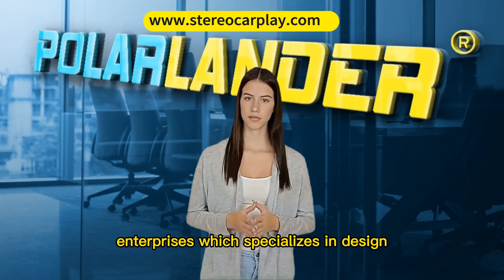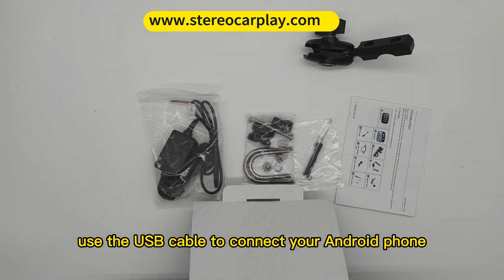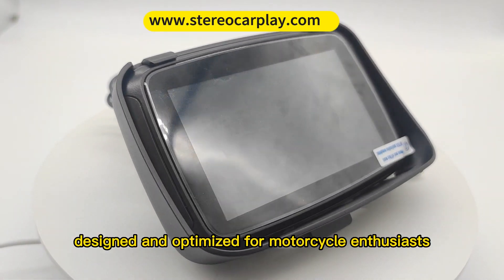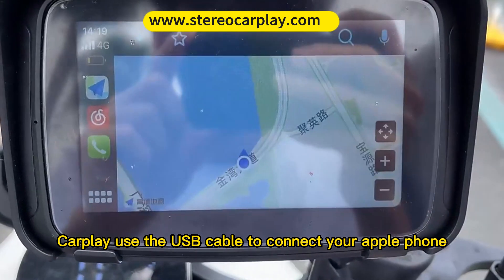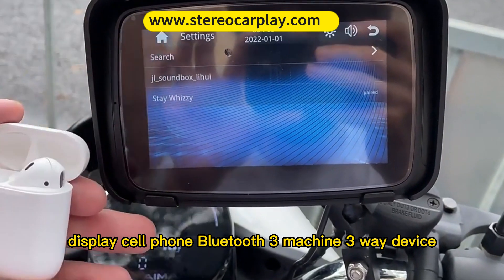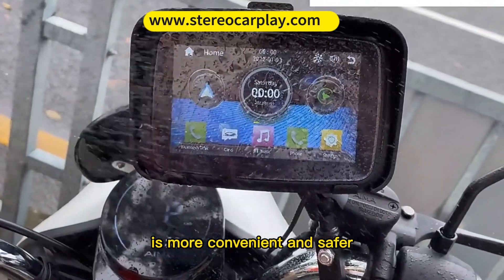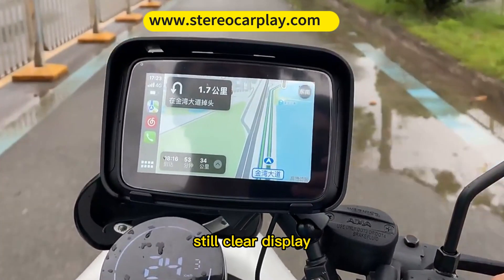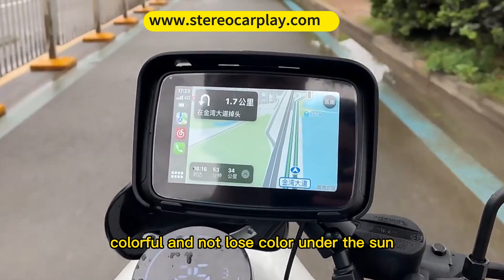PND-Q5 Portable Apple CarPlay and Android Auto GPS for Motorcycle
🚘When you ride, with CarPlay and Android Auto, you can easily access all of your phone's features through the smart touchscreen, allowing you to seamlessly navigate, make calls and enjoy your favorite music. Wow, so easy!
🚘Portable Apple Carplay has dual Bluetooth built in, pair your phone to the Carplay touchscreen via Bluetooth, pair the device to your Bluetooth helmet/headset, and then you can adjust volume/switch between songs and make hands-free calls from your helmet or headset.
🚘The IPX7 waterproof, 5-inch IPS Apple carplay screen stands up to all kinds of weather. Even when you're riding in rain or snow, you can use it as usual. Anti-theft detachable design, the touchscreen remains under your control for added security and convenience.
🚘This GPS navigator comes with a bracket kit and tools so you can easily mount it on your motorcycle (simple wiring, ACC + 12V and ground). It is suitable for all motorcycles on the market. NOTE: Not fully compatible with Samsung Note and S series. Before purchasing, please make sure your phone supports wireless carplay or wireless android auto function.
🚘Remove the screen when not in use. When you install the screen on the back cover again, please tighten the screws of the back cover, so as not to shake it during driving, resulting in loose contact between the screen and the back cover, poor power contact, and the screen will shut down and restart, which will affect the use.